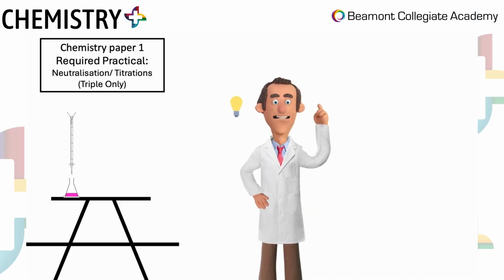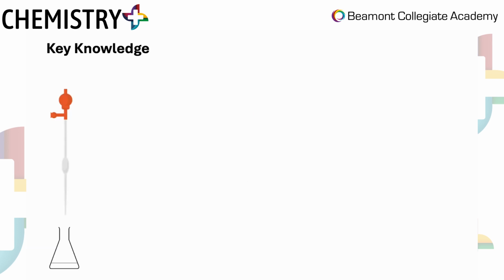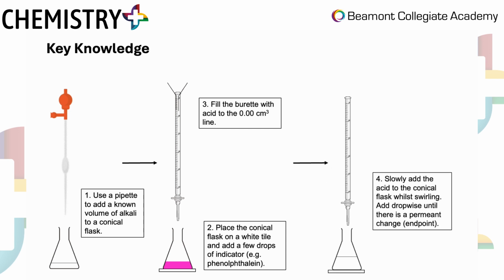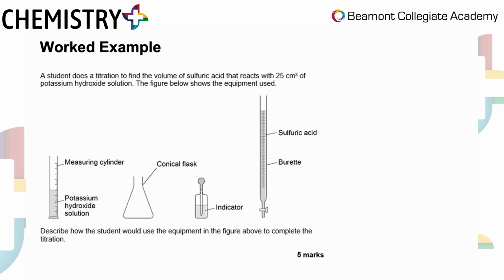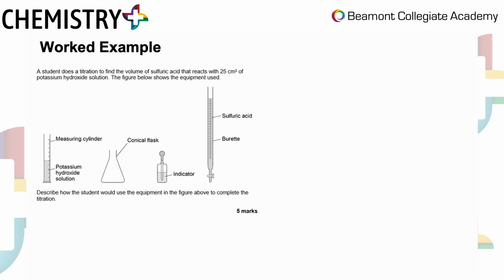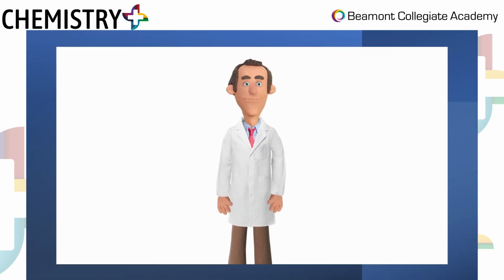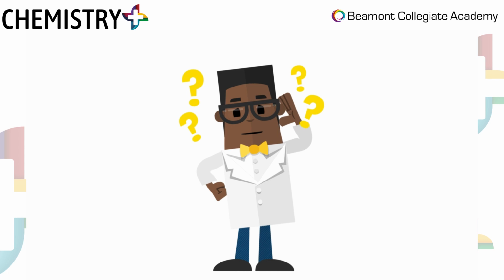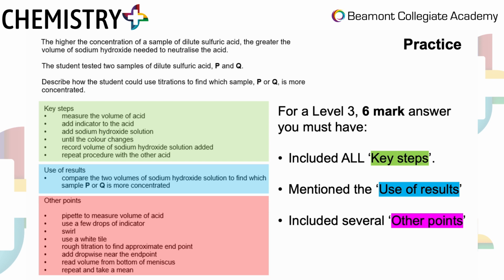CHEM1: Titrations Required Practical (Triple Only)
Topic: Chemical Changes